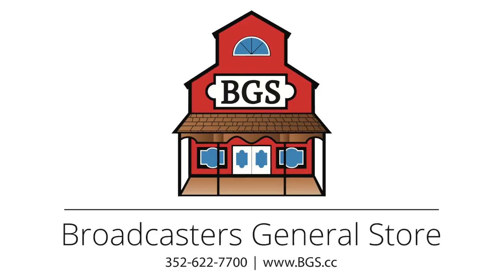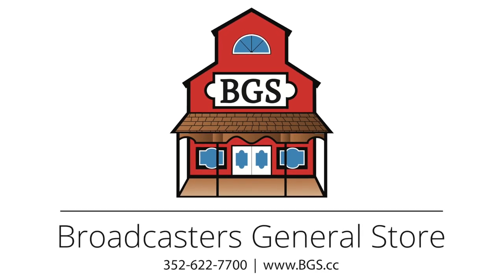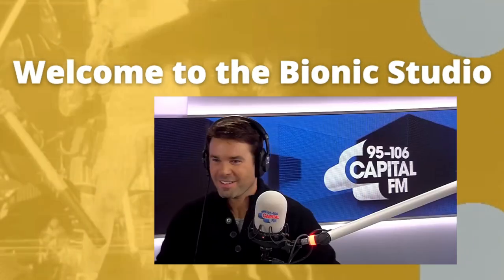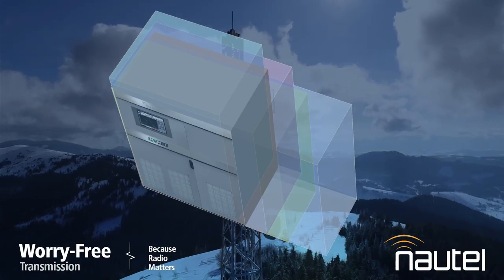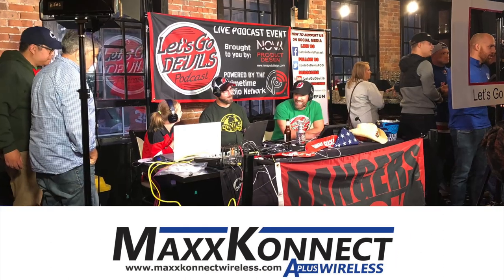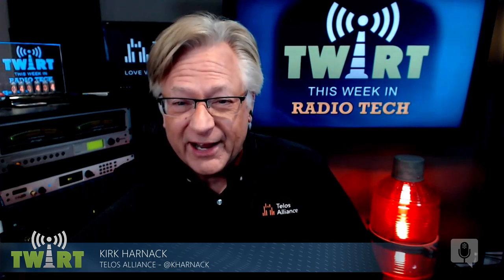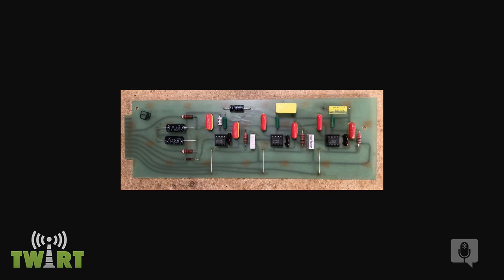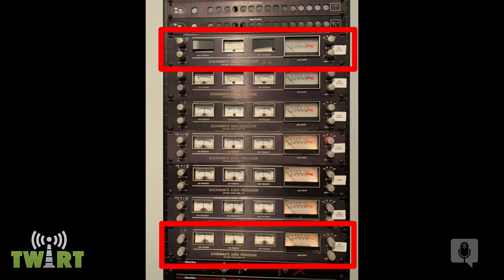I Can Fix DAP! - TWiRT Ep. 688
Over 50 years ago, Mike Dorrough introduced the Discriminate Audio Processor - the DAP 310. Broadcasters that cared about audio quality started buying and installing DAP310s to improve the audio quality of their stations. Five decades later these old audio processors are still in demand - as are services to supply parts and repairs. Randy Swaffer and Mike Phillips are two DAP310 enthusiasts - and they know all about repairing and aligning these classic units. Jordan Tuck also joins us to talk about refurbishing other broadcast gear, including a Continental Electronics FM transmitter and an A-6000 audio console.

PAMS Series 49 Jingle Demo Page - Listen here!

We discussed Kapton film as used in plate blocker capacitors for FM transmitters